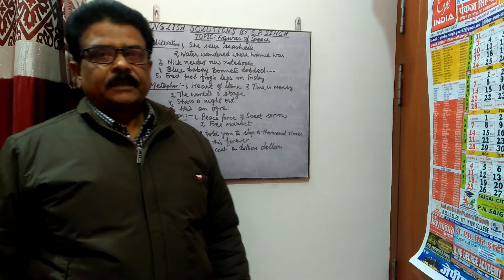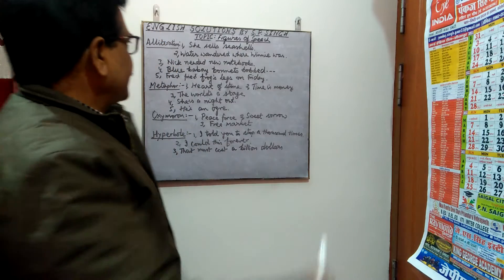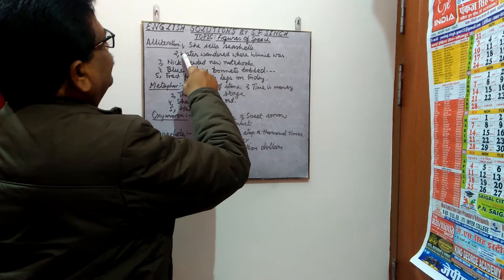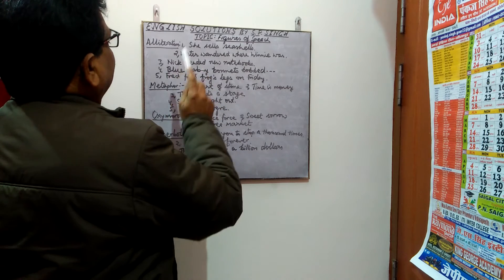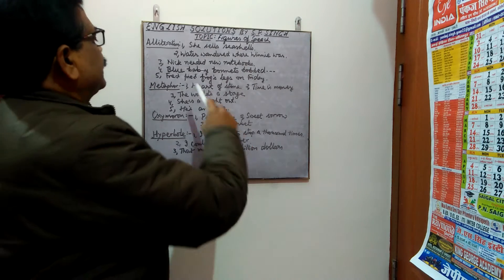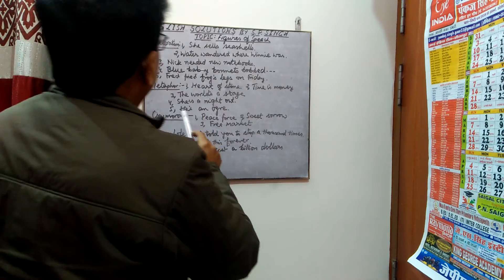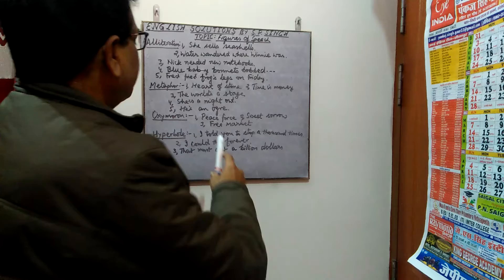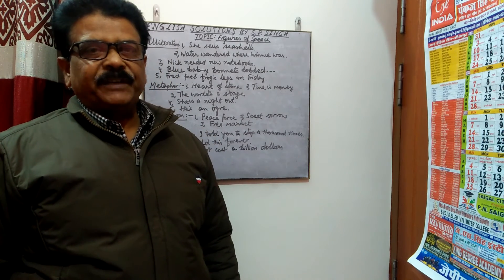Figures of Speech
Learn some figures of speech